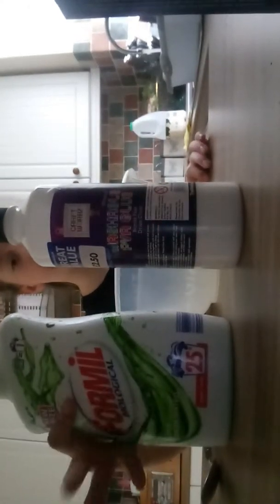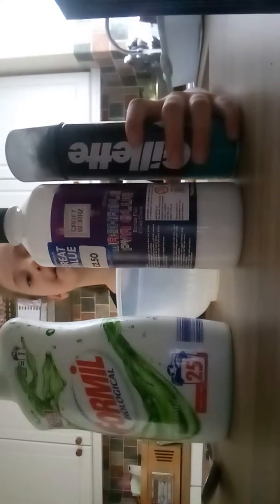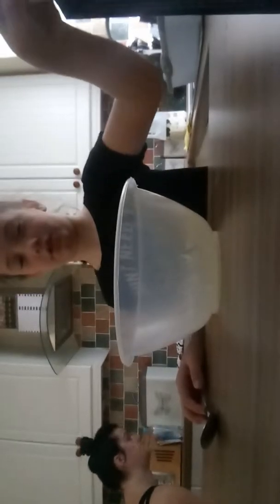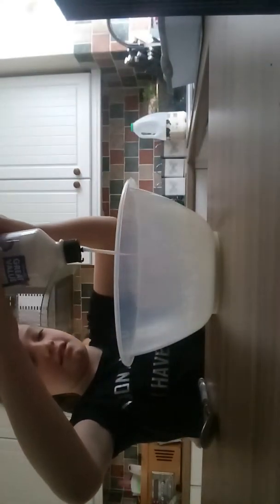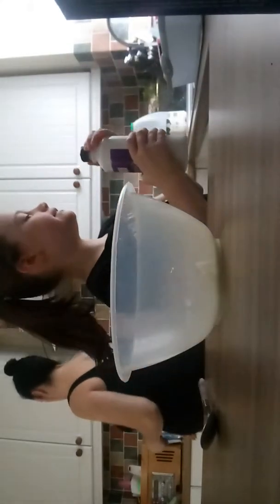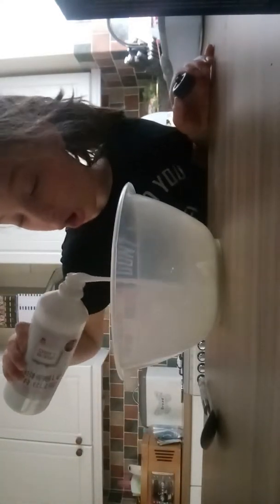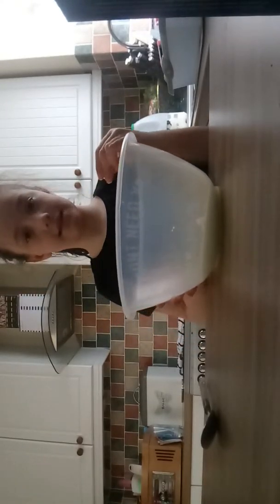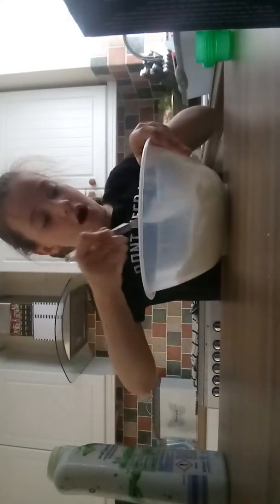Making the best fluffy slime ever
I know I've already made a fluffy slime video but I was really quiet so I decided to make another one
Musically name :ellie2503